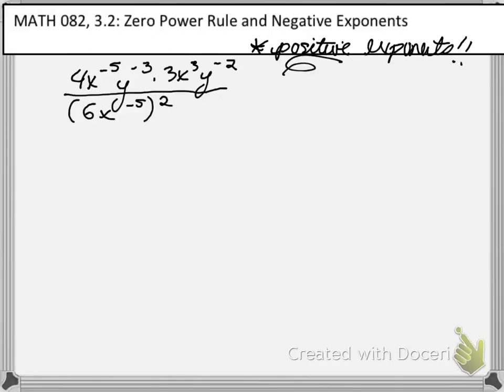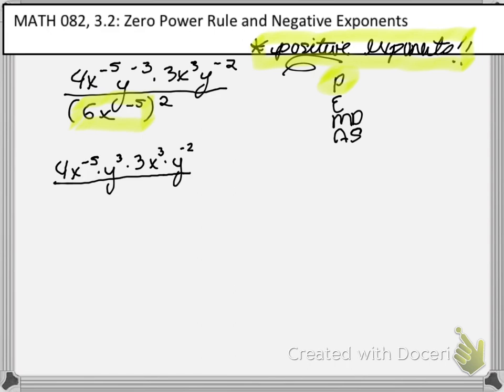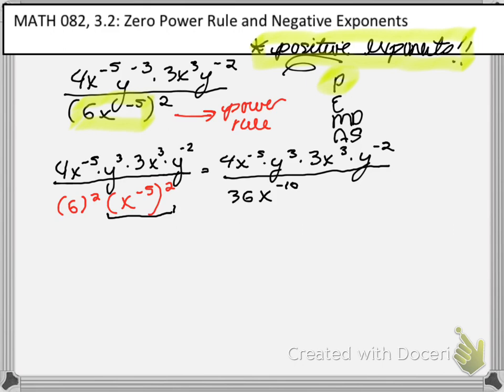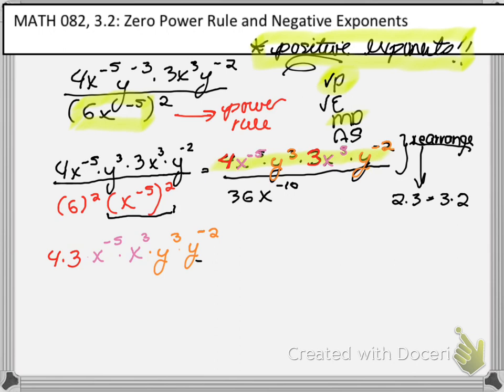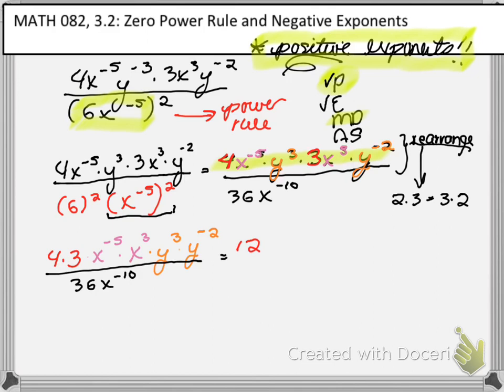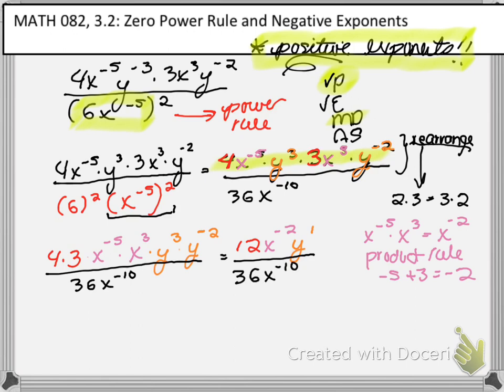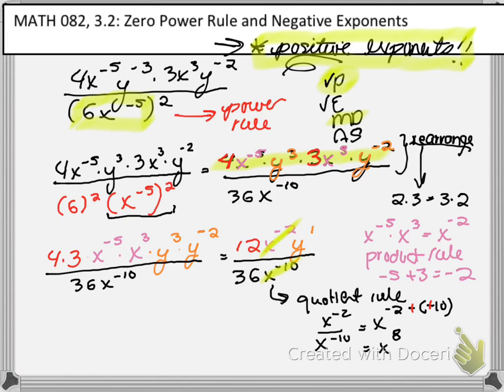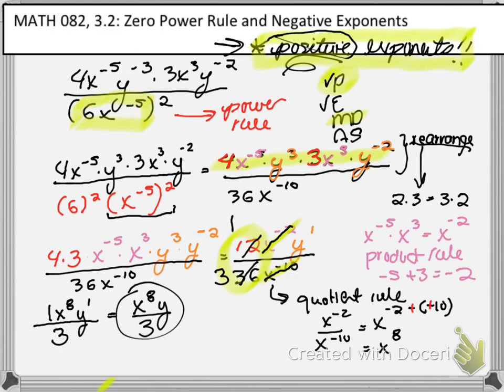math 082 3.2 example 1